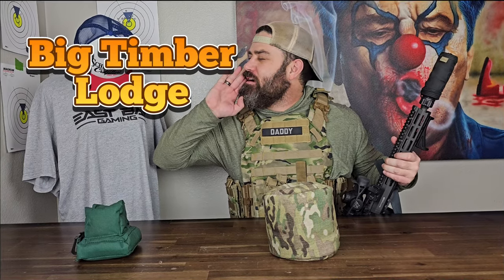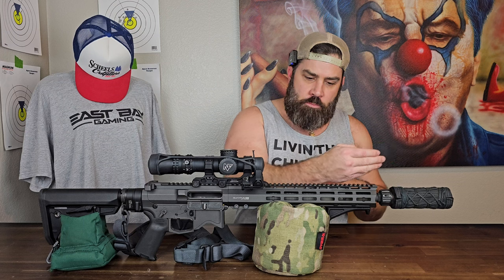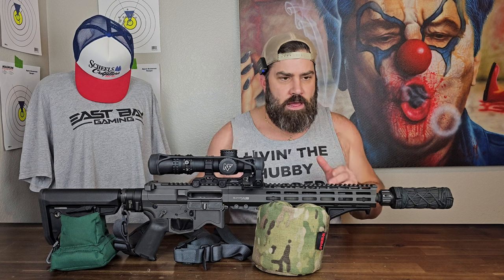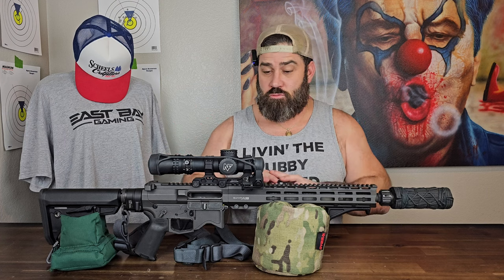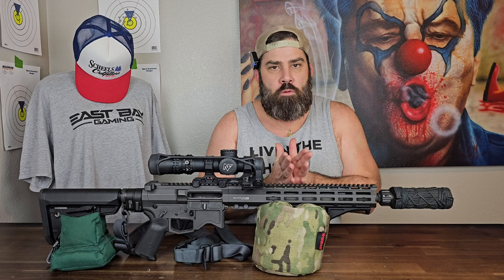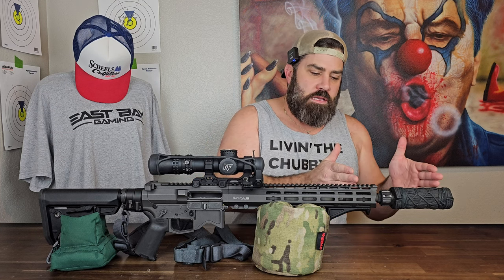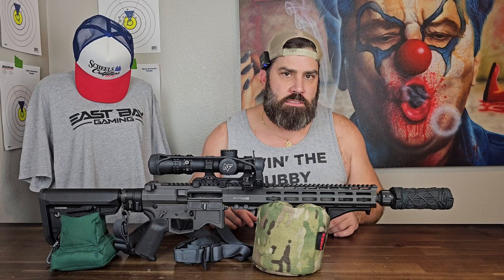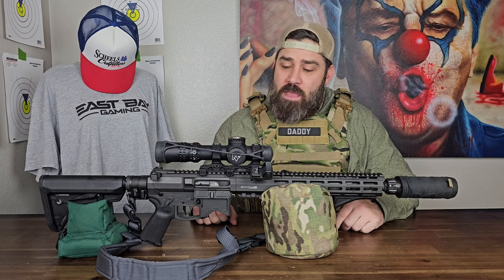Transformed My AR15: Ultimate SHTF Build Revealed!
🔥 TRANSFORMED My AR15 into the Ultimate SHTF Beast! 🔥 Dive into Nicholas Rogers' latest tactical adventure as he unveils the awe-inspiring upgrades to his Blackout Defense AR15, making it the epitome of a SHTF (Shit Hits The Fan) rifle. From the game-changing Law Tactical folder, Superlative Arms retro piston kit, to the indispensable Cole-Tac suppressor cover, discover if these additions are worth your buck and how they redefine readiness and efficiency. Whether you're an ADHD viewer craving a quick rundown or here for the in-depth analysis, this video has got you covered!

👉 Why settle for basic when you can have the ultimate? Discover specific product features that make a huge difference in your gear, like "17-round pistol," "luxurious features," and "Large Extended Backstrap."

BIGTIMBER50 for $50 off uppers
BIGTIMBER100 for $100 off rifles

NightForce ATACR 1-8 Scope:

Huntit Tactical Vest:

🏕️ Prepare for any scenario by transforming your AR15 into an unstoppable force, just like Nicholas Rogers did. Tune in, gear up, and elevate your tactical game today! Peace.

CHAPTERS:
0:00 - Intro
1:02 - Law Tactical Folding Stock Adapter
2:03 - Superlative Arms Piston Kit Upgrade
11:18 - Cole-Tac Suppressor Heat Cover
13:22 - Dead Air Suppressor Accessories
14:44 - Final Thoughts on AR15 Upgrades

HUNTIT Tactical Vest